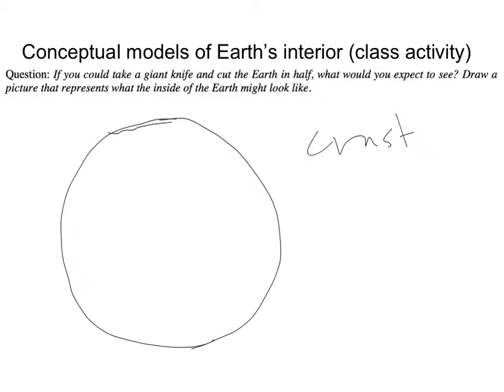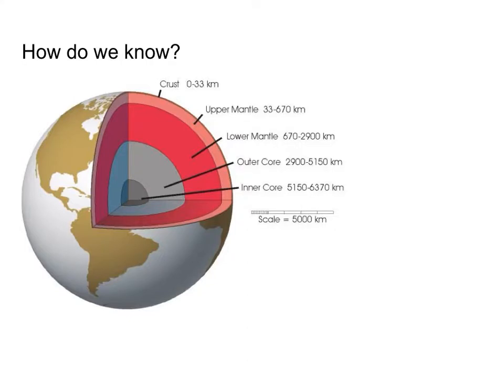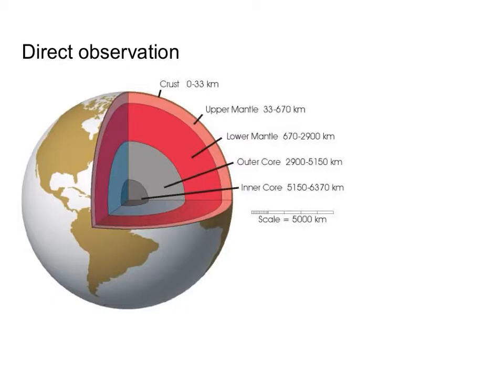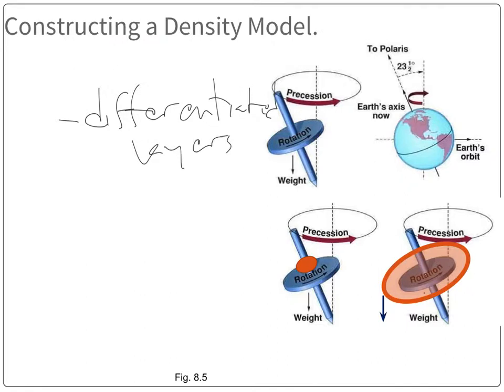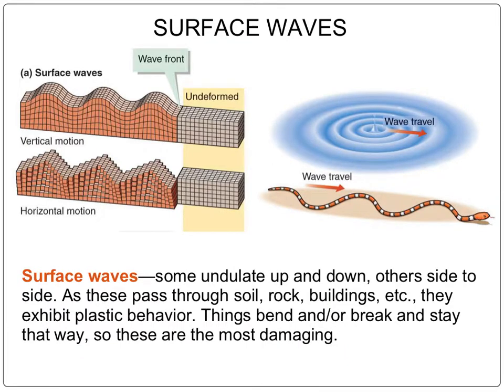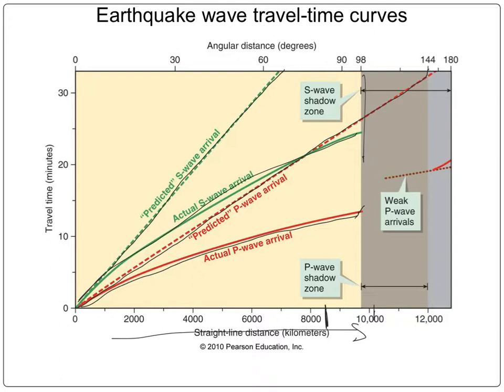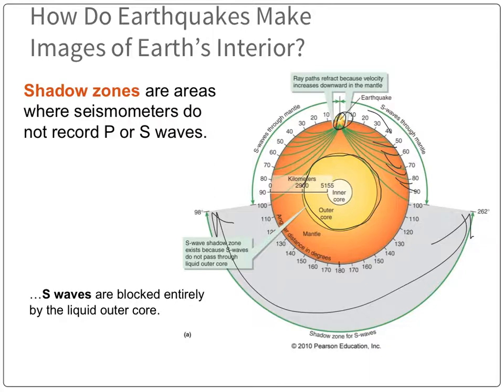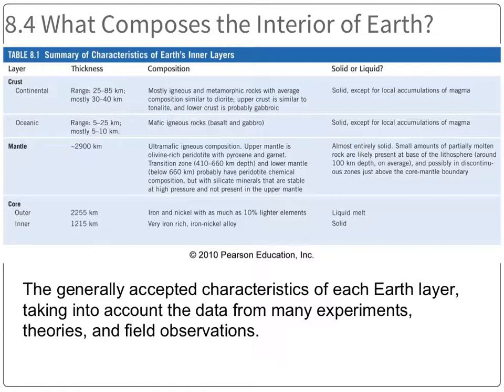Earth Interior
Lecture capture from the Fall 2016 Geology class for ENV 2720 at Purchase College.